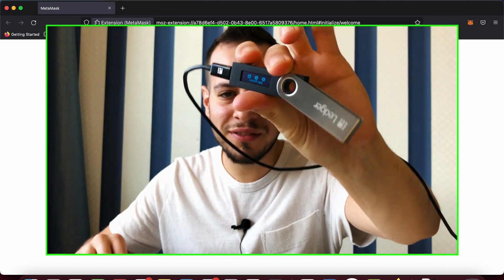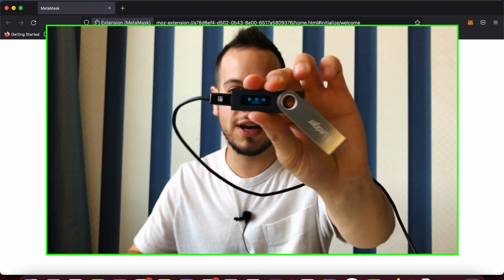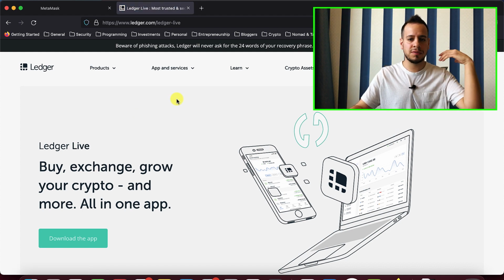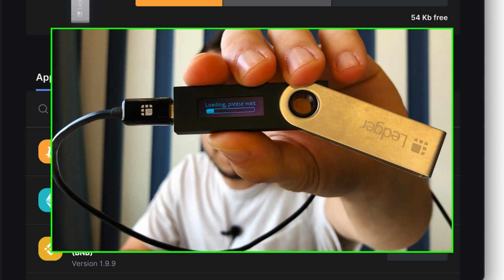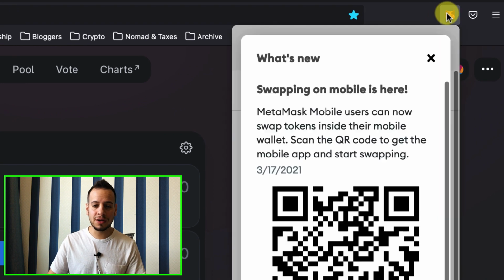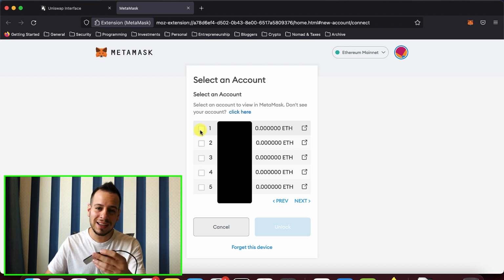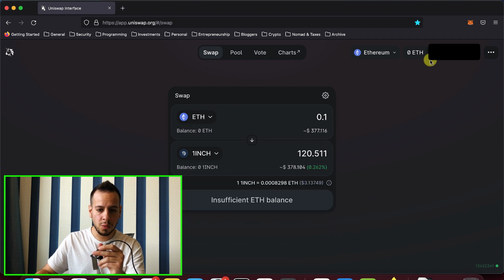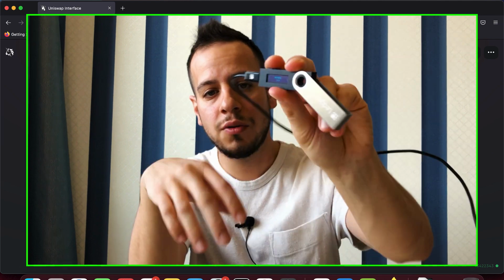Connect Ledger To MetaMask Extension Wallet (2022) - How To Use MetaMask Securely With Ledger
BUSD Tip Jar:
0xFf3d275BB50bB677Ea1f117730B68Cf42651a60f

If you are using MetaMask "hot wallet" while interacting with decentralized apps like UniSwap, and PancakeSwap on different blockchains, your crypto tokens are at risk.

If you have a significant amount of money in crypto, especially if it's staked on DEFI apps and you are using Metamask Extension, you HAVE to watch this video in order to learn how to use decentralized apps with a hardware wallet (Ledger device).

Once the hacker has your private key he can steal all your funds (all the different blockchains).
If you use a metamask extension wallet to swap tokens or maybe provide liquidity the hacker can remove the liquidity and steal all the tokens, the same applied to NFTs.

We will understand how hackers operate and how we can level up our security in order to avoid such incidents.

The solution is using a hardware wallet (Ledger device for example) when you interact with DEFI apps and smart contracts.

By using a hardware wallet-like ledger device you are making the hacker's life much harder since the private key doesn't exist in the computer itself but is stored in a secured way in the ledger operating system memory.

We will learn how to connect your ledger to the Metamask Extension and sign the transaction on the ledger itself. The transaction will be signed on the ledger and will be sent to the decentralized apps and smart contracts by the RPC nodes that are configured in the MetaMask Extension.
The metamask extension is not aware of the private key, and the private key never "touches" the computer memory, but is living in a secured and encrypted way inside the Ledger device.

Time Stamps:
00:00 Intro
01:05 Why We Have To Use Firefox Browser
01:30 Download Ledger Live App
01:55 Install Ethereum App On Ledger
03:15 Connecting Ledger To MetaMask
04:45 Sending Transaction Using Metamask And Ledger
06:00 Outro And Summary

Johnny Time